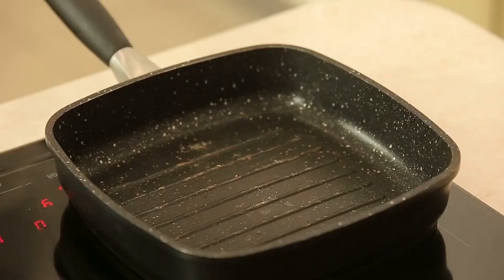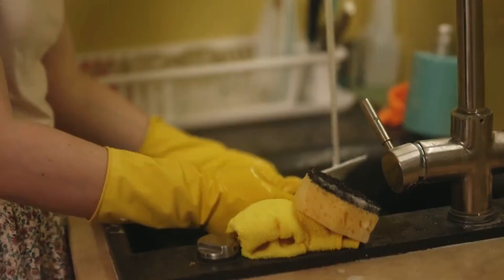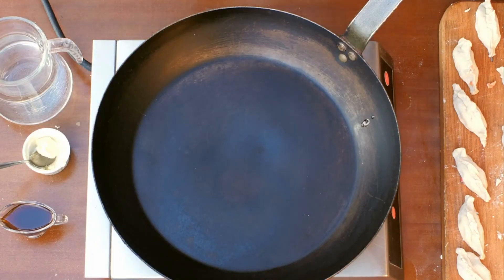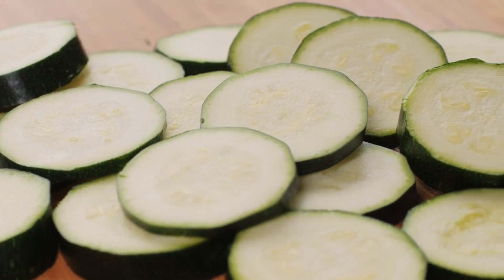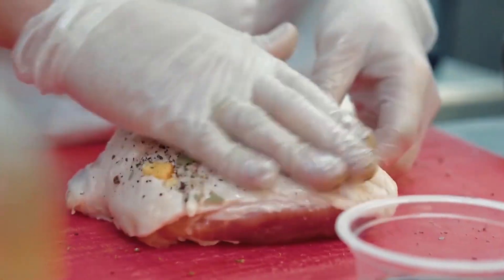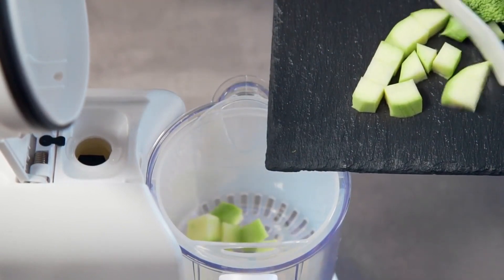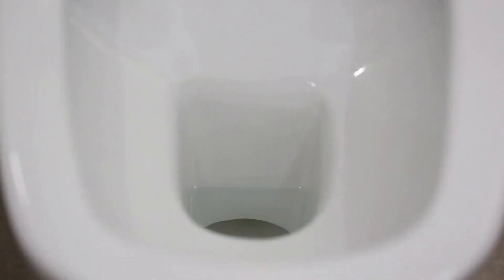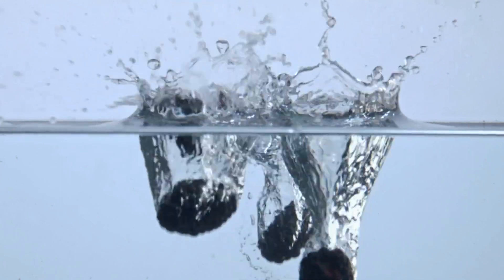How cooking zucchini noodles/zucchini in different methods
Zucchini is a versatile vegetable that can be transformed into delicious and healthy zucchini noodles, also known as zoodles. In this video, we'll explore different methods for cooking zucchini noodles and zucchini slices to create mouthwatering dishes that cater to various tastes and dietary preferences.

In this video, you'll learn how to cook zucchini in three different methods:

Sautéed Zucchini Noodles:

How to spiralize zucchini into noodles
Tips for perfect zucchini noodles
Sautéing techniques for a quick and flavorful dish
Seasoning and flavor variations
Baked Zucchini Chips:

Preparing zucchini slices for baking
Baking methods and temperature settings
Creative seasonings for zucchini chips
Achieving the perfect crispiness
Grilled Zucchini Spears:

Prepping zucchini spears for grilling
Grilling techniques and grill setup
Marinades and seasonings for grilled zucchini
Tips for grilling perfection

Welcome to our How-To YouTube channel, where learning and mastering new skills is just a click away! Join us as we dive into the exciting world of tutorials, step-by-step guides, and expert advice on a wide range of topics. From DIY projects to cooking, fitness to technology, and everything in between, we're here to empower you with the knowledge and tools you need to succeed.

Our growing community of learners and enthusiasts is always eager to share insights, exchange ideas, and support each other on this exciting journey of self-improvement. Don't miss out on the opportunity to become part of our vibrant community.

Get ready to unlock your potential, unleash your creativity, and discover the joy of acquiring new skills. Let's embark on this learning adventure together!